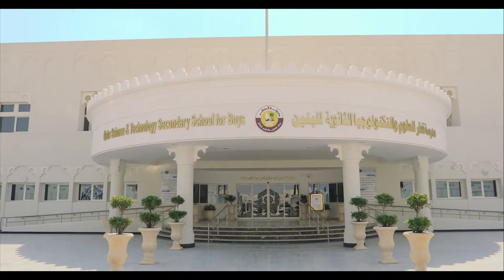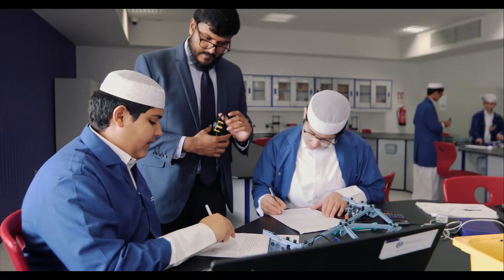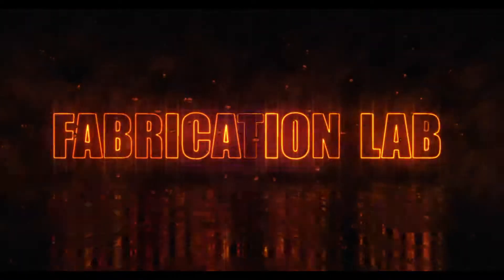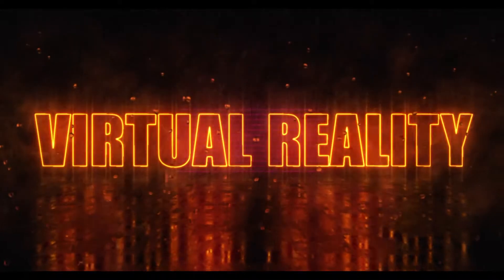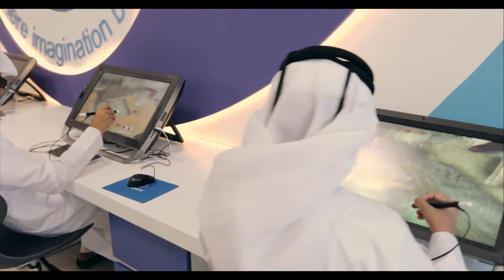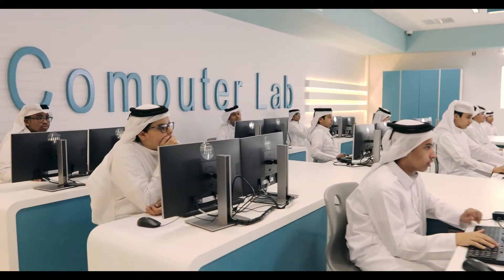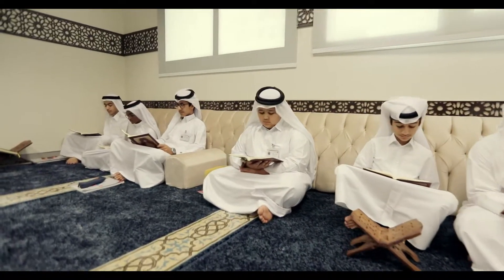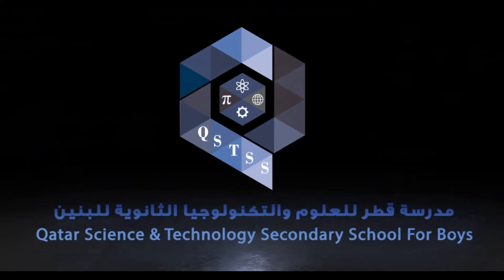Qatar science and technology secondary school for boys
Our Vision : Empowering students to develop the 21st century skills and preparing them to contribute effectively to building a national economy that relies on knowledge along with scientific and technological advancement.